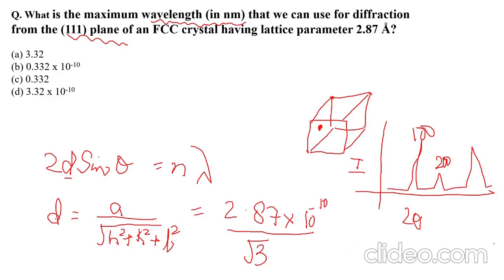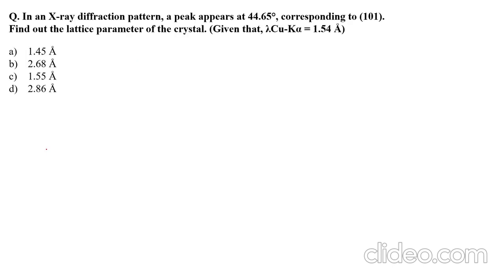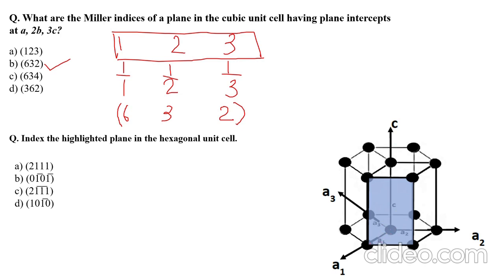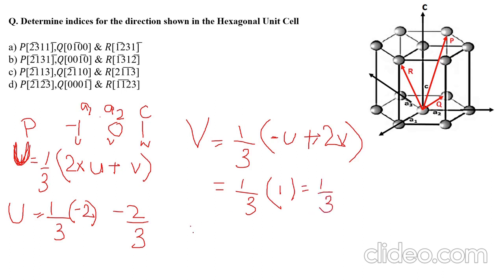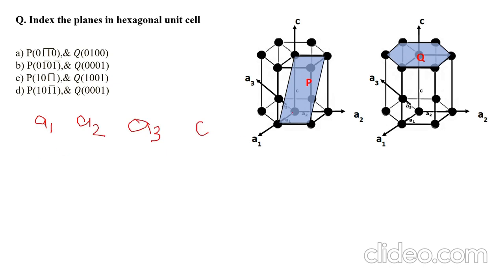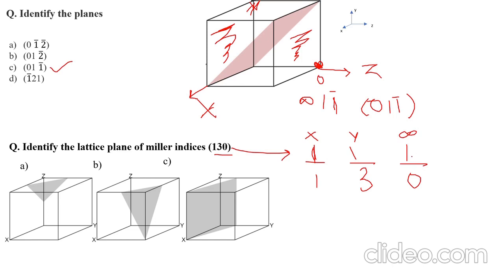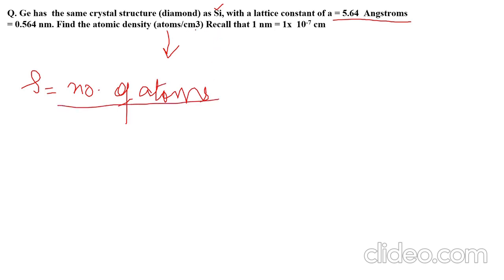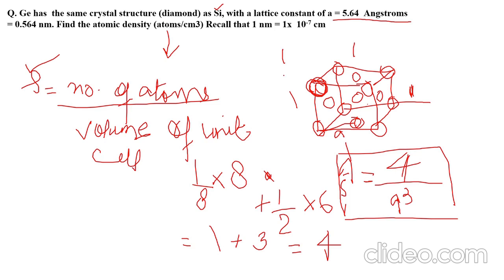Week 1 Material Science and Engineering